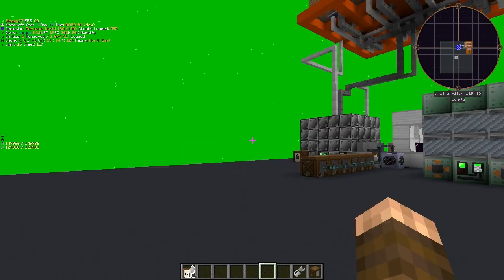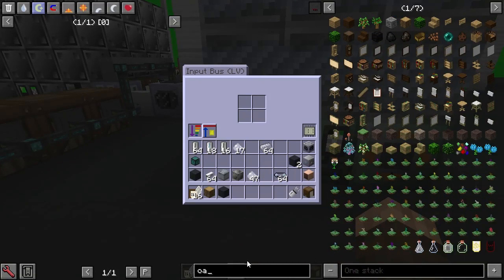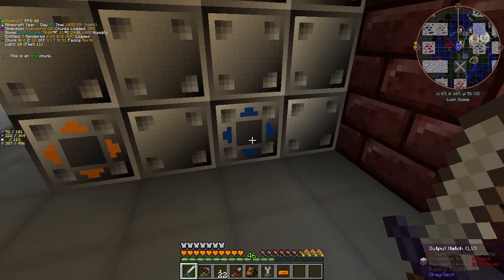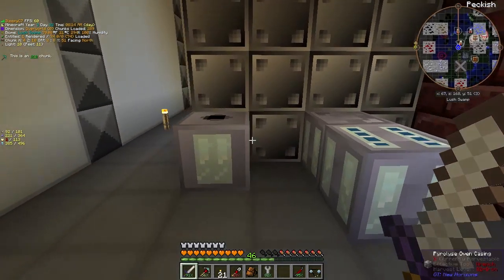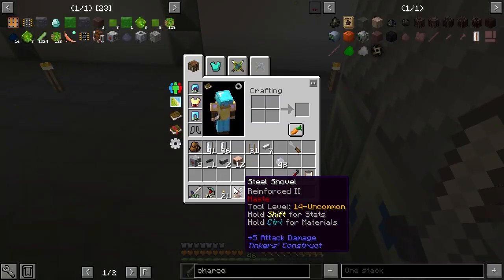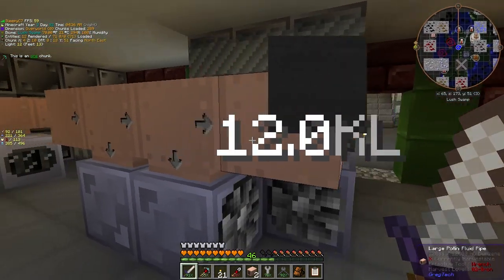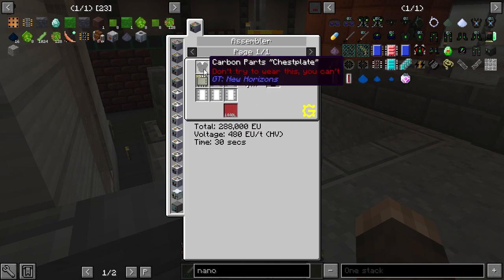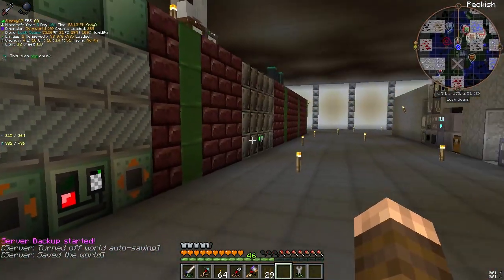GregTech New Horizons - Episode 32 - Power upgrades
Hey everyone!

Welcome back to another episode of my GregTech adventure! In this episode, I finally upgraded some of my power generation. I have been saying for a few episodes now but it's time to start producing some benzene.

I first did some building in a test world to find out if I could run an EBF off of Benzene continuously and found that the if pyrolyse oven has Kenthal coils I would be able to run the EBF and more.

Let me know what you think about this setup in the comments below.
In the next episode, I will most likely be jumping from all the tech progression and moving into a little magic progression. Thuamcraft is pretty helpful in this pack and I think it's time to explore that world.

This is my hobby, and I appreciate all of the support so far. The goal is to improve with every episode. This helps me to continue to provide content that you all like. If you don't like something leave a suggestion on how I can improve below.